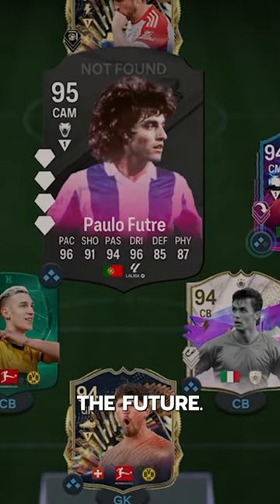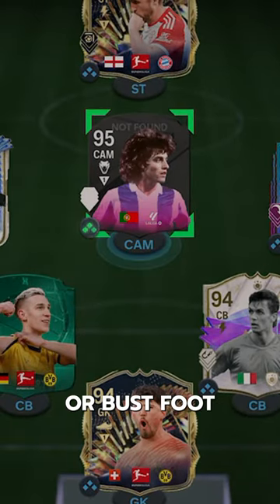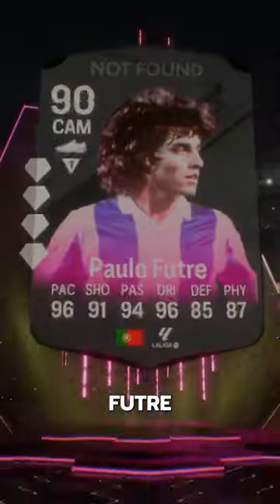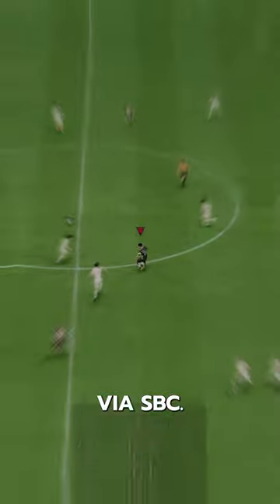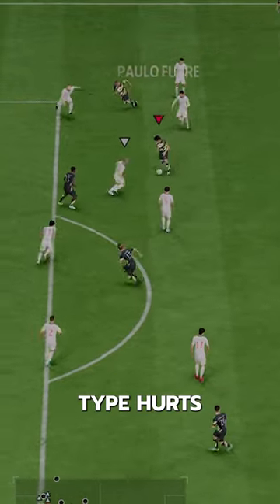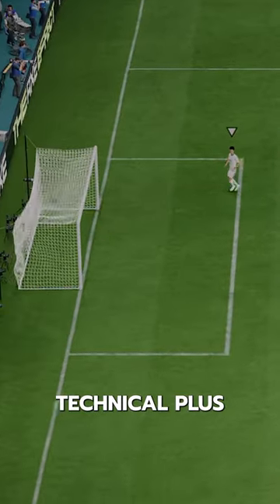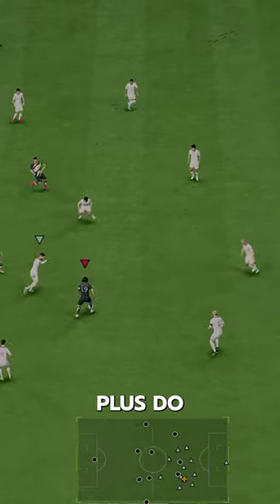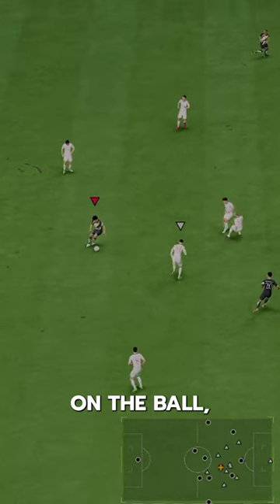Futties Futre Player Review! / FC24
FC 24
EA FC 24 Ultimate Team
EA FC 24 TOTS    Futre
EA FC TOTS    Futre
Birthday TOTS    Futre
fc24 TOTS    Futre
fc 24 TOTS      Futre
TOTS    Futre fc 24
fc24 TOTS      Futre
fc24      Futre
EAFC24      Futre
EAFC      Futre
  Futre
       Futre fc24
Team of the season     Futre
Flashback   Futre
Fantasy FC     Futre
FUT Fantasy     Futre
Icon    Futre
TOTS    Futre Evo
EOAE   Futre
End of an era  Futre
Showdown  Futre
Euros PTG   Futre
Euros   Futre
Greats of the game  Futre
FC Pro Champion Icon  Futre
Copa America  Futre
Euros Evo  Futre
Futties Futre